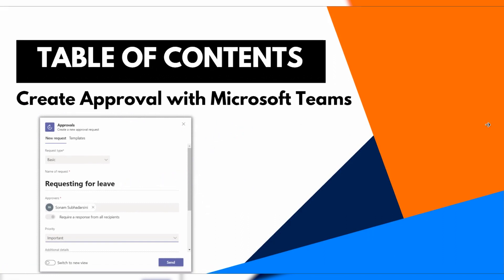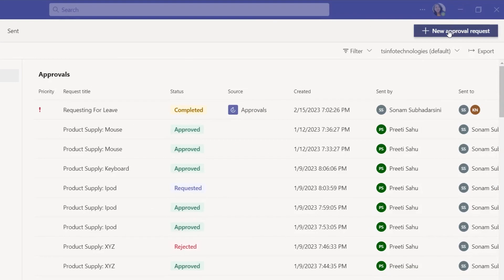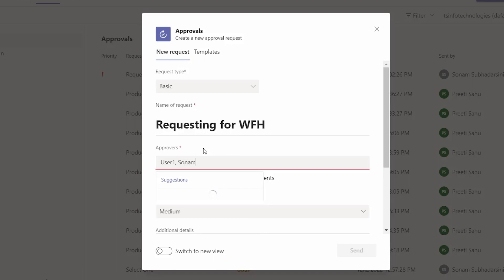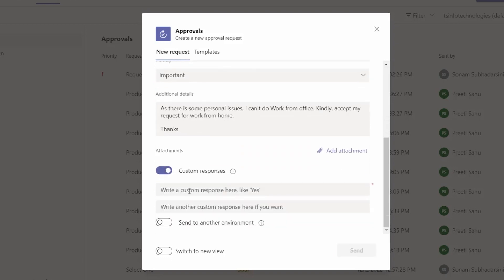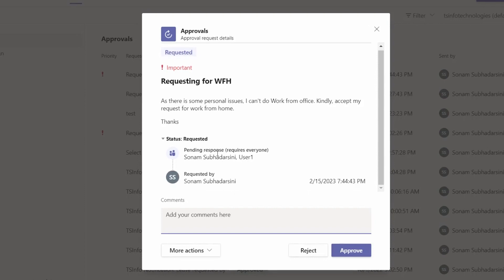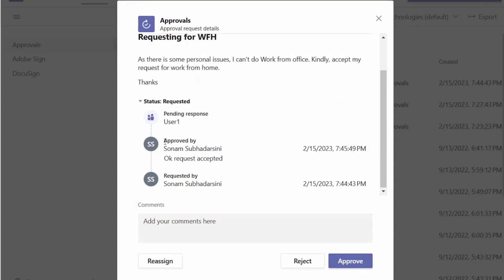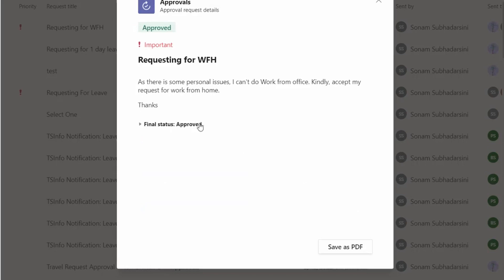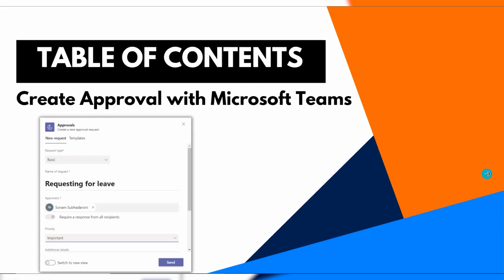How to Create Approval request in Microsoft teams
In this video, you will learn how to create an approval request in Microsoft Teams. Approval requests are a powerful tool for streamlining workflows and collaboration by allowing team members to request approval for specific tasks or decisions. Additionally, the video will cover how to track the status of your approval request and receive notifications when the approval is granted or denied.
Check out the complete tutorial on how to create an approval request within the Microsoft Teams